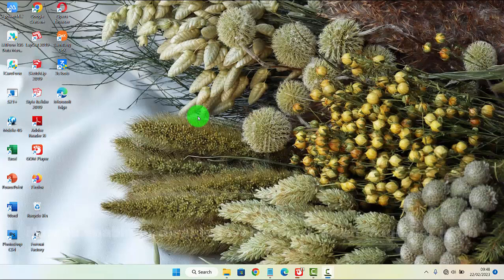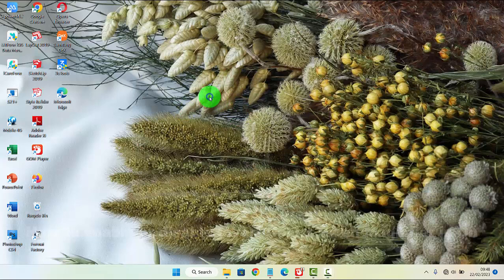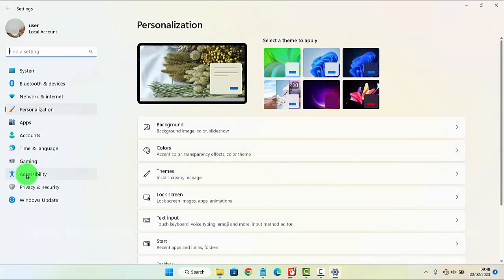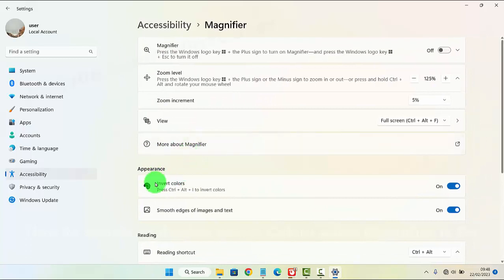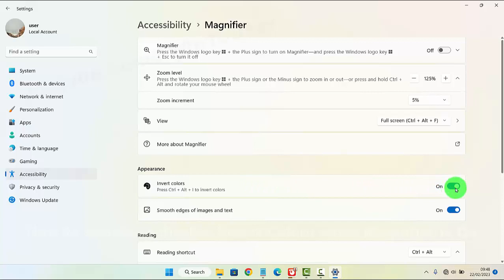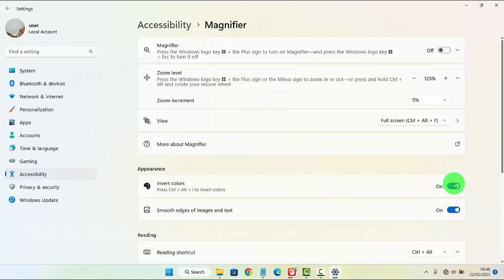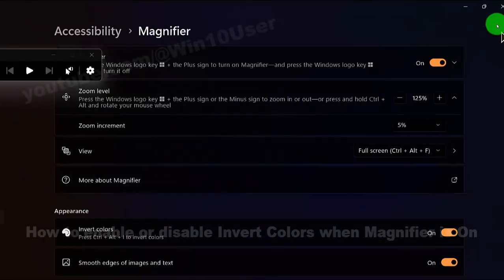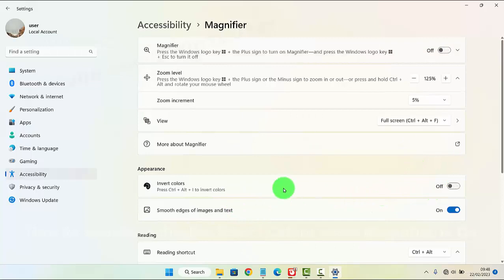Windows 11 Home : How to enable or disable Invert Colors when Magnifier is On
How to enable or disable Invert Colors when Magnifier is On in Windows 11 Home Single Language. This tutorial can also use in Windows 11 Pro. In this video I use Acer Aspire Vero AV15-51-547X 11th Gen Intel Core i5-1155G7  2.50 GHz. Green PC | Eco-friendly Laptop